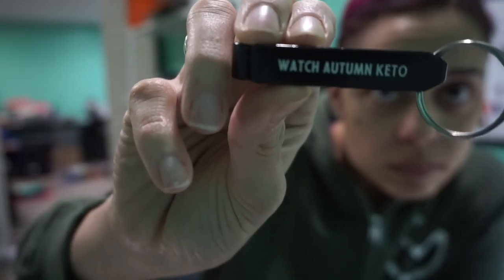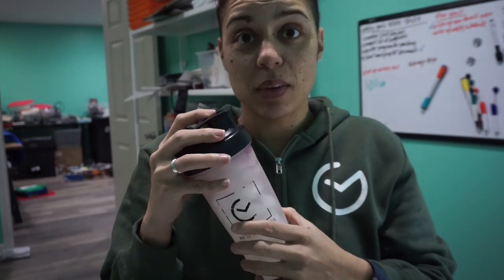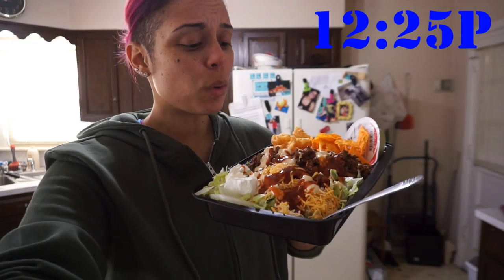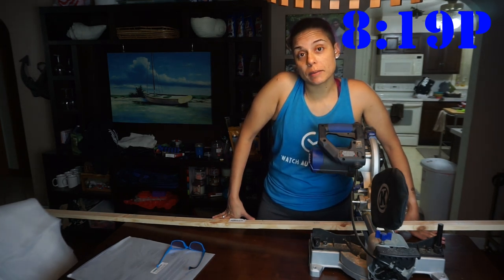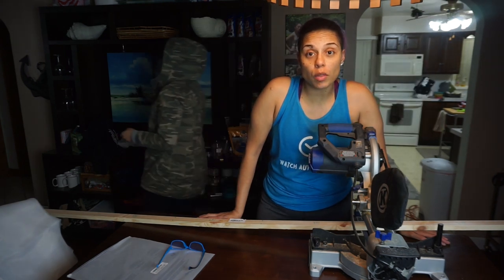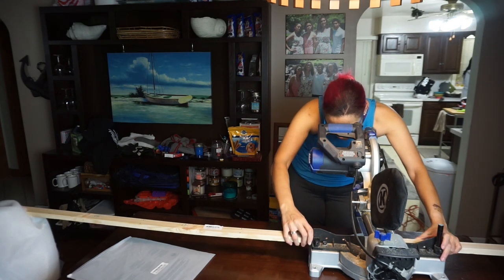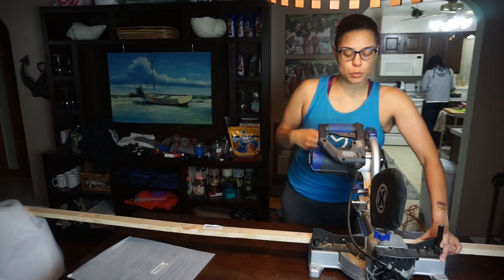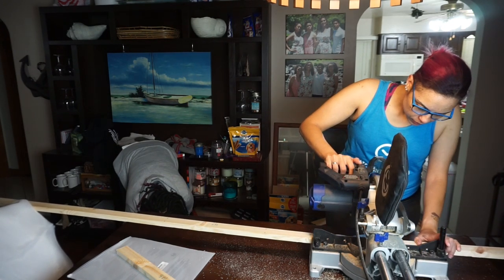Keto Vlogmas 2019 - Day 17